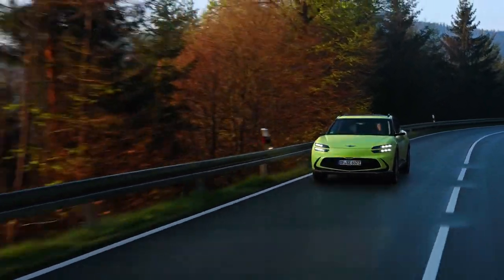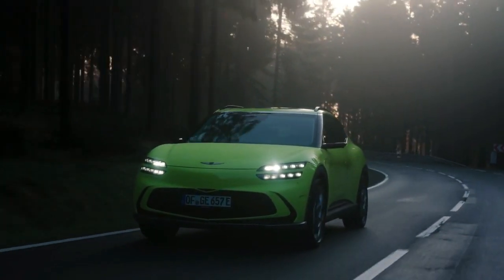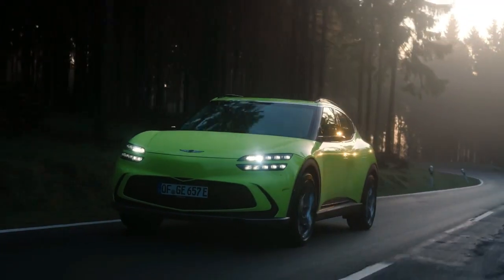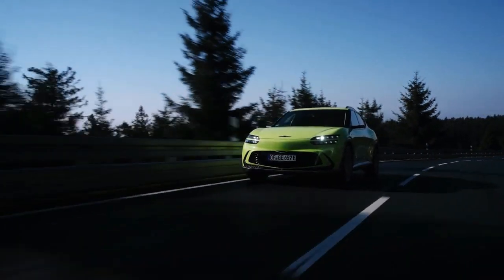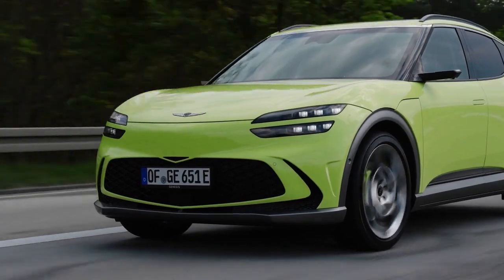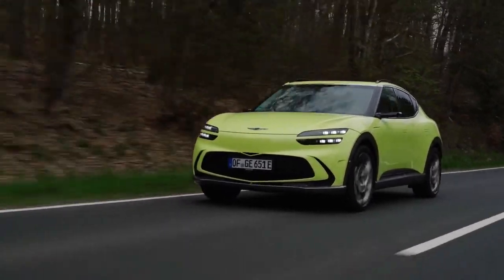2023 Genesis GV60 Drive in road | Another Rapid EV Express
2023 Genesis GV60 Drive in road | Another Rapid EV Express